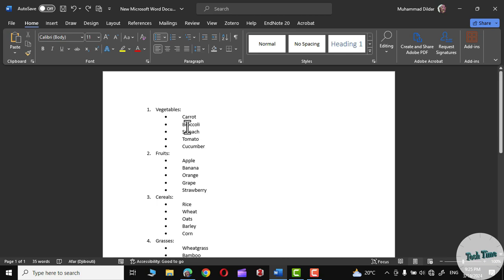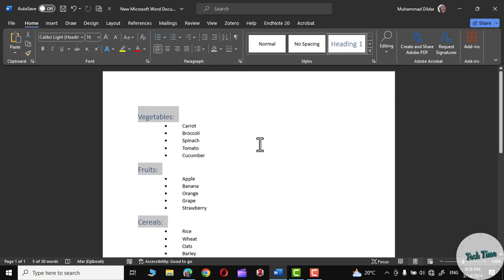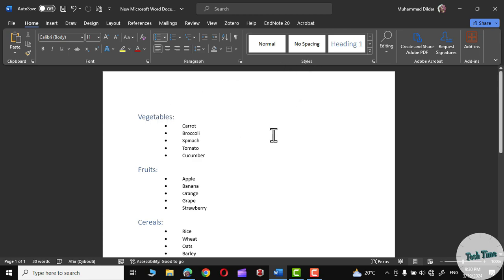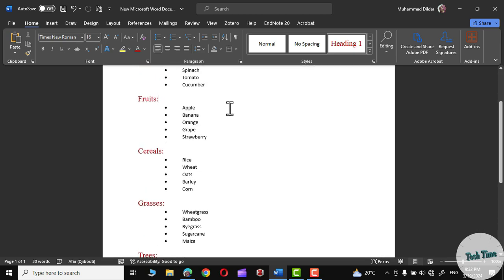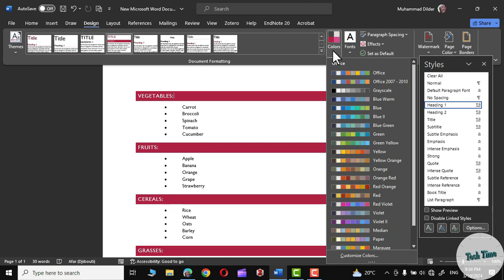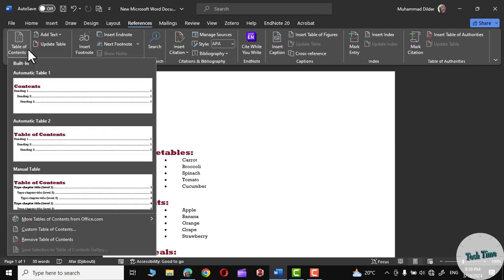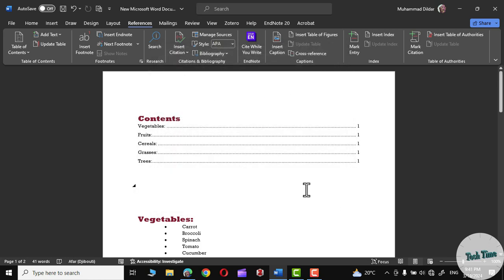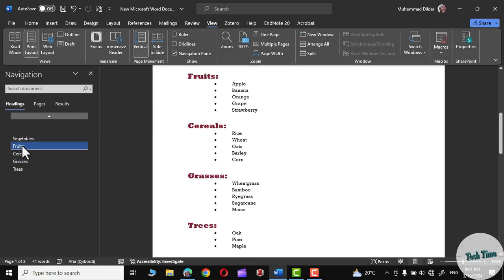Styles in Microsoft word|How to create styles in Word|How to create custom style in Word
Styles are one of the most powerful formatting tools in Microsoft Word, yet many users don't take full advantage of them. In this tutorial video, you'll learn how to use styles effectively to format your documents consistently and efficiently.

We'll cover:

• What styles are and why you should use them
• How to apply built-in styles like Heading 1, Heading 2, etc.
• Creating and modifying custom styles
• Using the Styles pane to manage styles
• Linking styles together to automate formatting
• Quick styling tricks with the Styles gallery
• Using styles to generate an automatic table of contents
• Applying different themes and style sets

By mastering styles, you'll be able to format lengthy documents like reports, manuscripts, and books with just a few clicks. You'll ensure consistency in font, size, colors and indentation throughout. Plus, you'll be able to update formatting across the entire document by just modifying the underlying style.

You'll also learn how to generate a table of contents instantly by using the built-in heading styles. No more manual TOC updates!

Finally, we'll explore how to apply different style sets and themes to quickly change the entire look of your document.

Say goodbye to manually formatting each heading, paragraph, and list item!